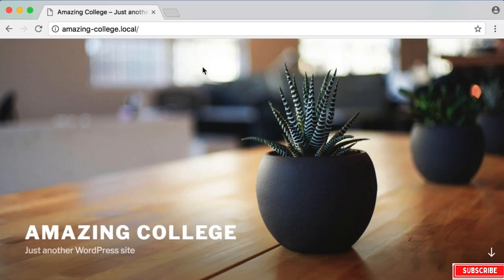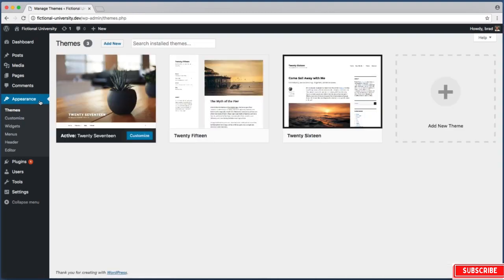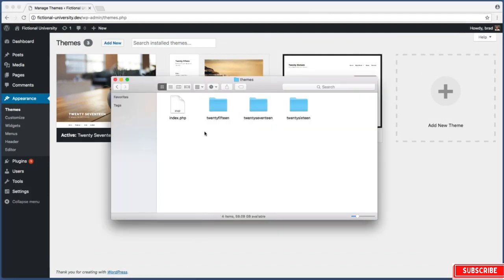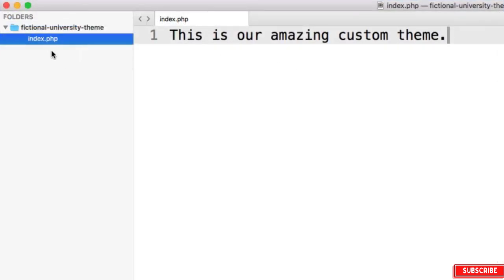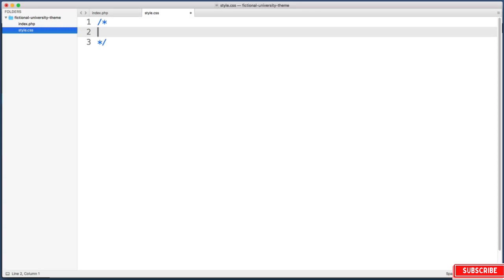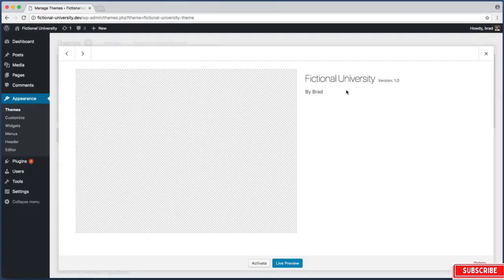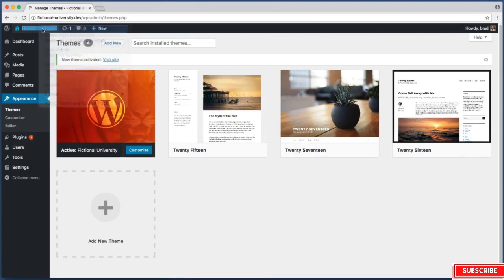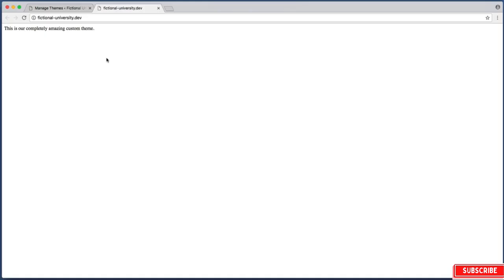Creating A New Theme WordPress | How To Customize Your WordPress Theme | Virtual Fact Tech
Creating a new theme WordPress - how to create a custom WordPress theme - entire course 2022. while installing a WordPress theme can be an easy way to create a great-looking website without too much work, it may come with limitations that could leave you feeling frustrated. The whole process, from installing WordPress to setting up a theme template and getting it up and running, will be covered.

find a WordPress theme using google search.

This is a relatively simple explanation of how to set up a basic WordPress theme.
Find out the pros and cons of free vs paid WordPress themes here:.
⚙️ customising your WordPress theme isn’t all that difficult.
 Iff you enjoy web design tutorials and lookingforWordPresss forbeginnersr,s videoslike thisi are partt offthe seriesi do abouthowto createa a WordPressswebsiteanddWordPresss themeinstallyouu can check out some of the other playlists on my channel...

This Video For:
creating a new theme wordpress - how to customize your wordpress theme
creating a new theme wordpress - how to make a custom wordpress theme from scratch
creating a new theme wordpress - how to install a wordpress theme
creating a new theme wordpress - wordpress theme development tutorial (hindi) - part - 1
creating a new theme wordpress - how to create a custom wordpress theme - full course
creating a new theme wordpress - wordpress development - create custom plugins and themes tutorial
creating a new theme wordpress - how to create a custom wordpress theme - full course 2022
creating a new theme wordpress - how to make your own wordpress theme from scratch (2019)
creating a new theme wordpress - how to make a wordpress website - simple & easy
creating a new theme wordpress - 3 easy ways to create custom page templates in wordpress
wordpress tutorial
create a blog website with wordpress in 2022
how to create a blog website in 2022
how to create blog website in wordpress 2022
Learn to Setup Custom Theme in WordPress Development
how to make a custom wordpress theme
how to make a custom wordpress website
how to create blog website in 2022
how to change a theme in Wordpress
how to install a theme in wordpress
wordpress theme development ko setup kaise kare
how to create wordpress theme in hindi
How to Create a Custom WordPress Theme
create a blog website in 2022 with step by step guide
create a blog website in 2022
start a blog website in 2022
how to add theme in wordpress
how to install a wordpress theme
WordPress Page Templates with Starter Templates
Reusable blocks in gutenberg block editor
create custom page template in wordpress
learn wordpress theme creation in hindi
how to make custom wordpress theme
how to create a custom wordpress theme - full course
how to create a blog website with wordpress in 2022
how to add template option in page attributes in wordpress
how to make a custom wordpress theme from scratch
how to create custom page in wordpress admin panel
theme development in wordpress in hindi
wordpress theme development step by step
html to wordpress theme conversion hindi
wordpress custom page template
wordpress page template
wordpress bootstrap theme development tutorial
wordpress ecommerce theme development tutorial
wordpress create custom page template
custom page template wordpress plugins
custom page template wordpress plugin
wordpress custom page php code
create wordpress theme in hindi
wordpress theme development from scratch
wordpress theme creation from html
wordpress theme development with bootstrap
wordpress theme a to z
wordpress theme development form scratch
how to create wordpress theme
how to make wordpress theme
creating a wordpress theme from scratch
creating wordpress theme from html and css
creating a wordpress theme from static html
creating wordpress theme from scratch pdf
create custom php form in wordpress
create custom login form in wordpress
create custom registration form in wordpress
create custom form in wordpress admin
create custom form in wordpress without plugin
create a custom form plugin in wordpress